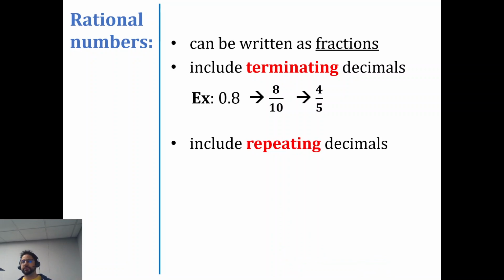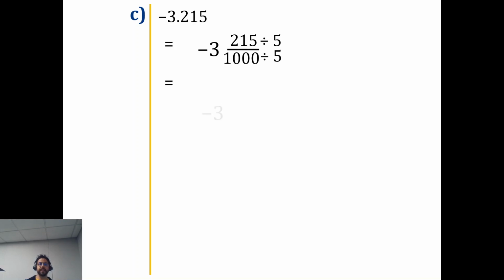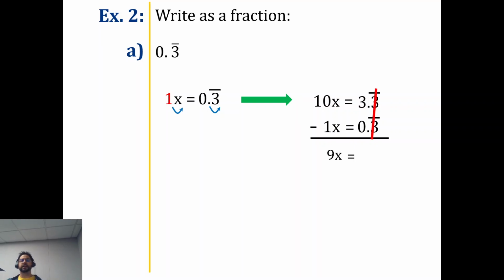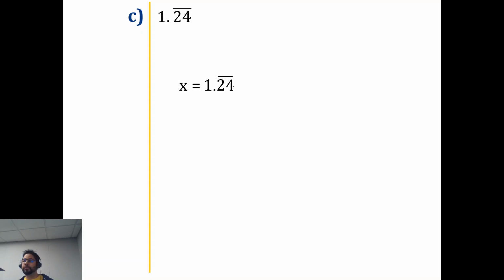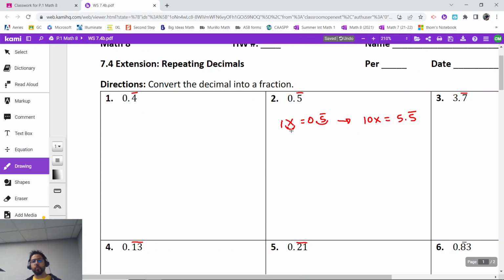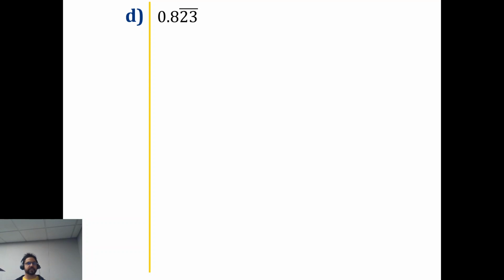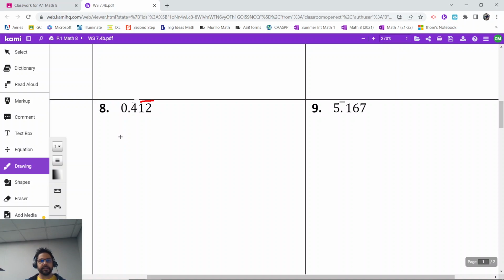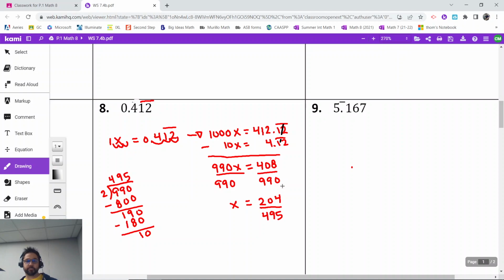Math 8 Lesson 7.4b